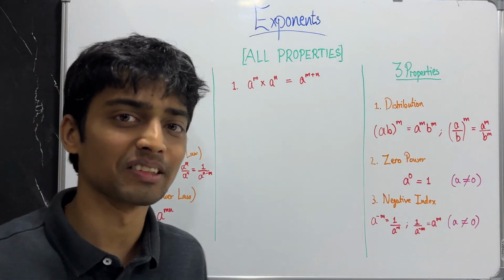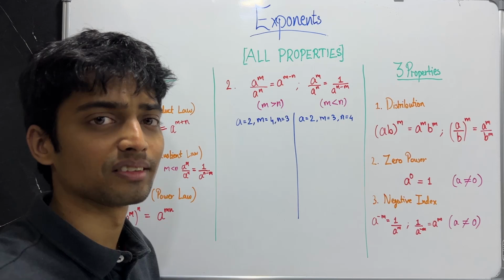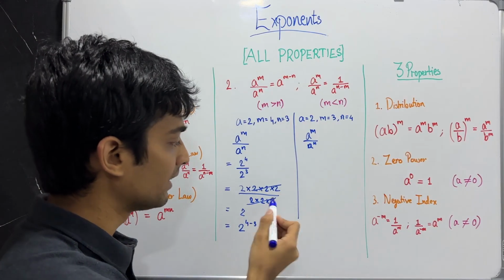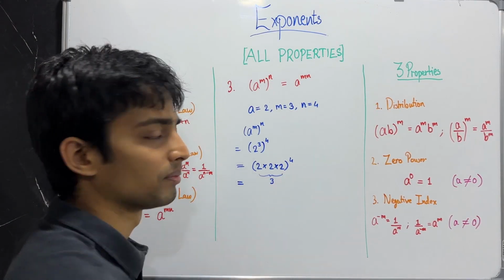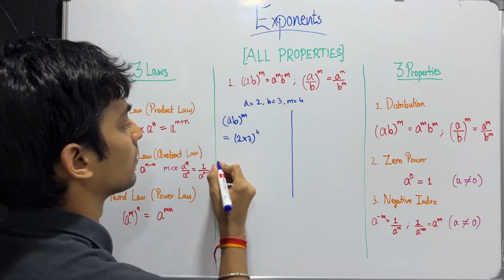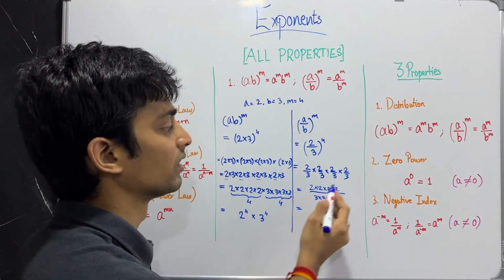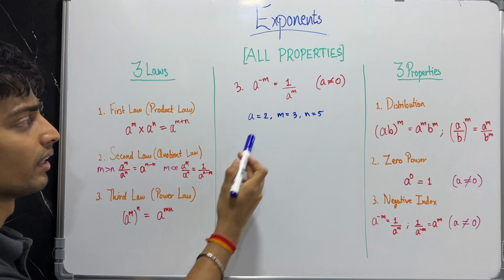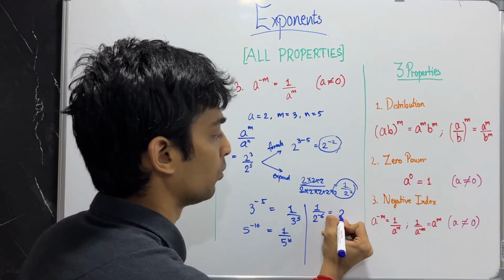Exponents | ALL LAWS Explained in 15 Minutes | ICSE Grade 7